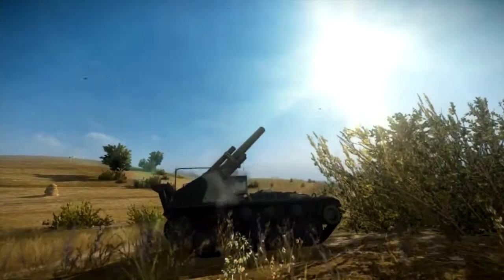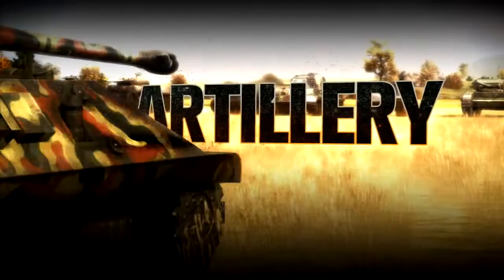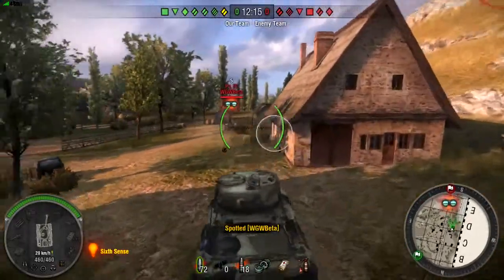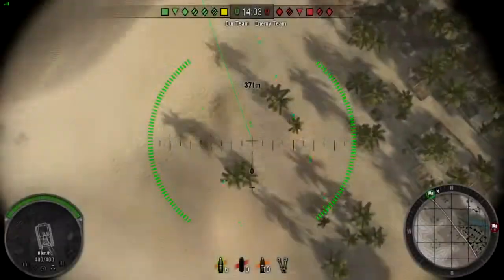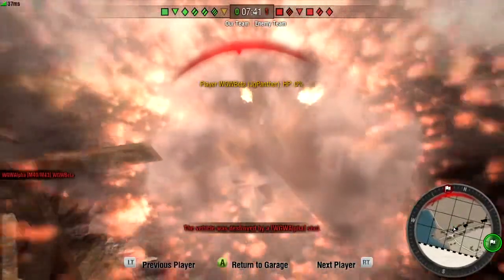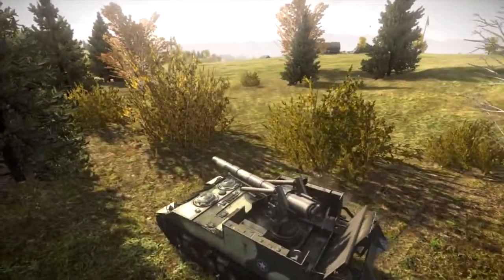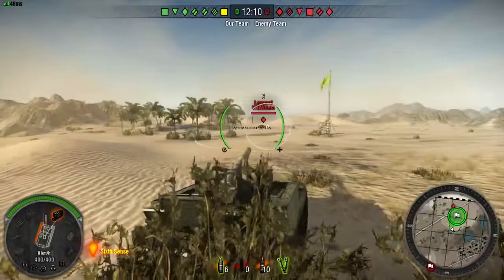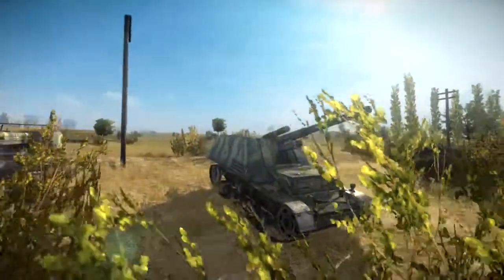World of Tanks - Artillery - Gameplay [Геймплей] HD